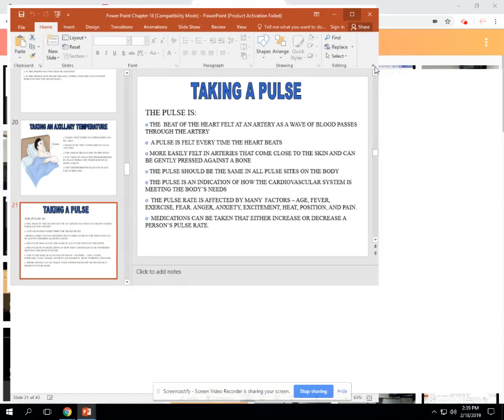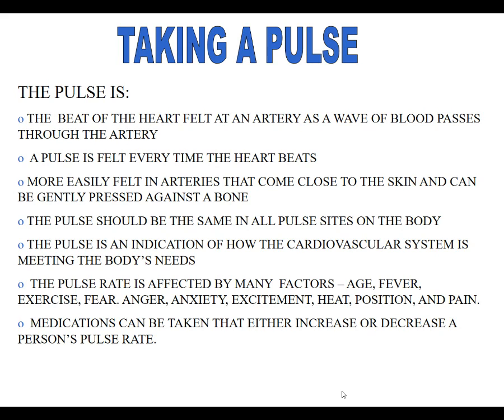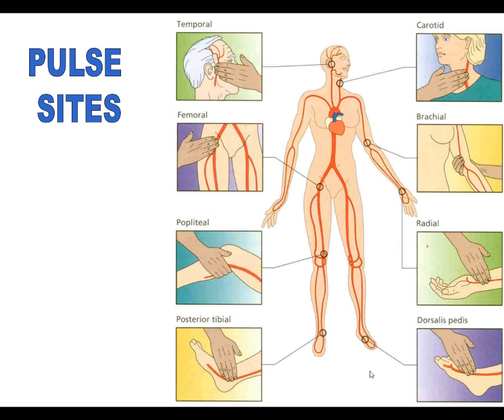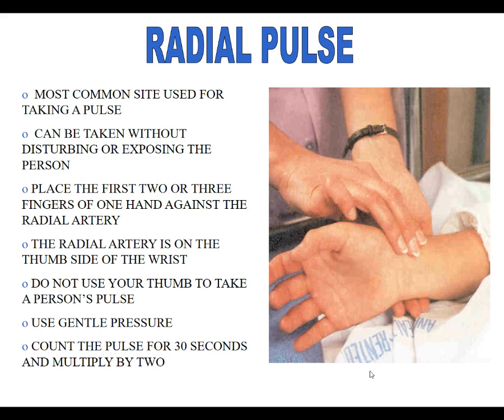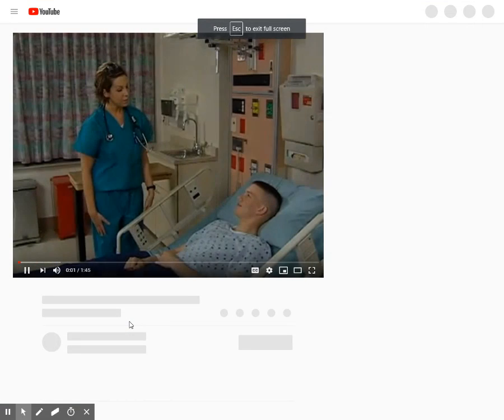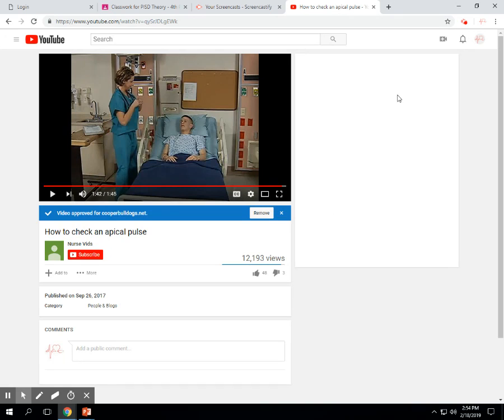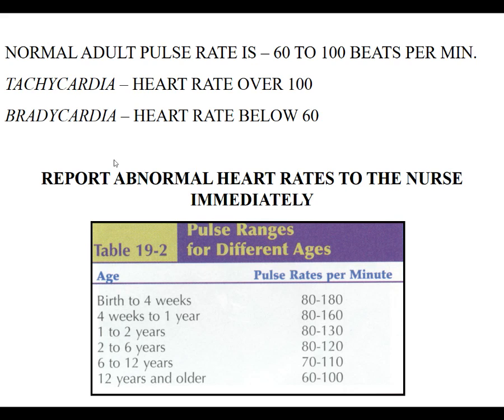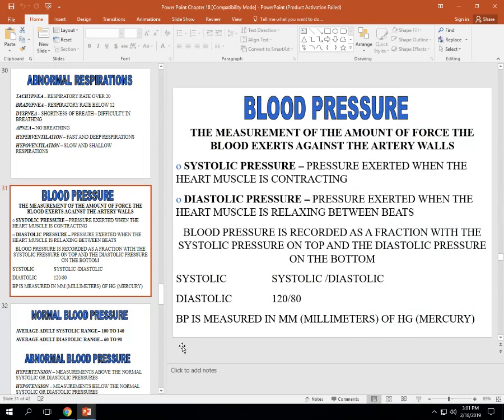Feb 18, 2019 3:01 PM